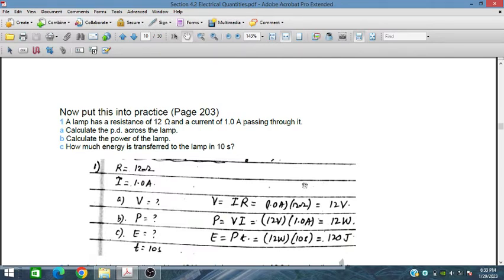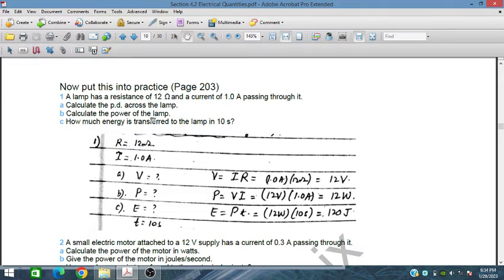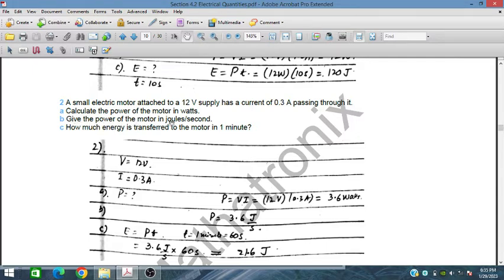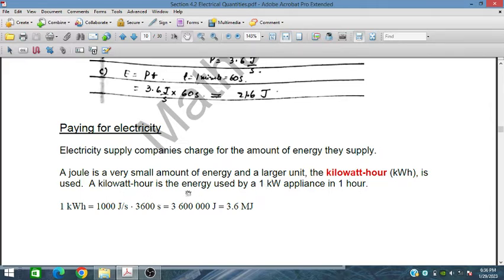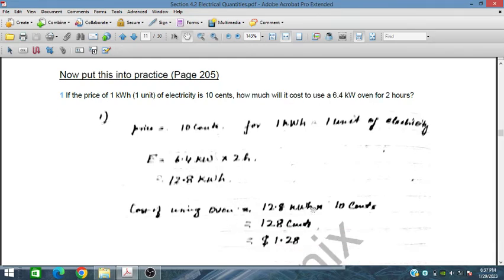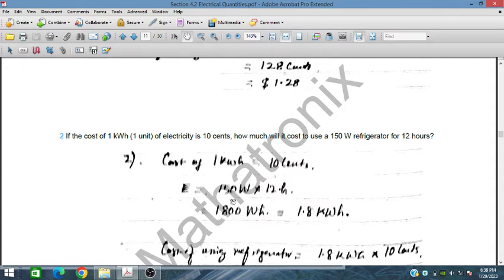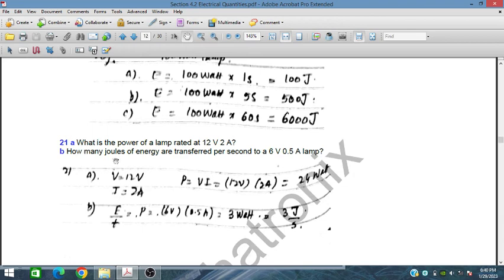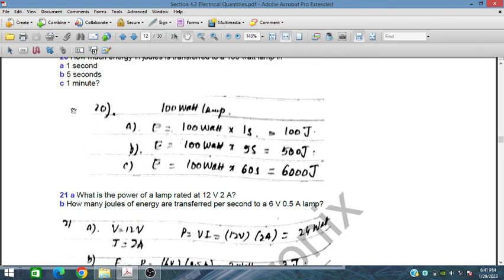Electrical Quantities, Sec 4.2, part C, IGCSE & O level, Physics 5054